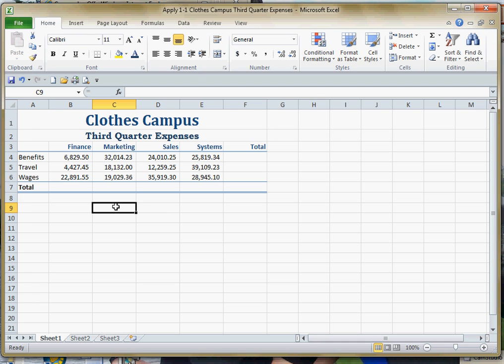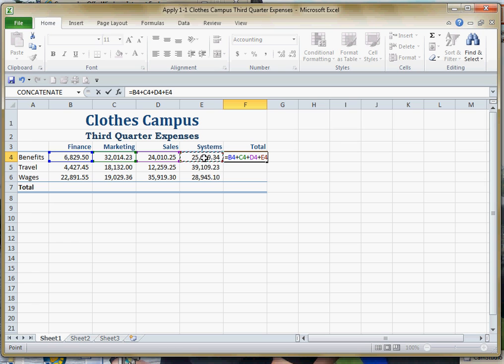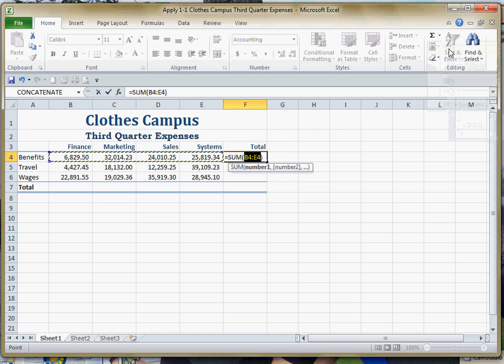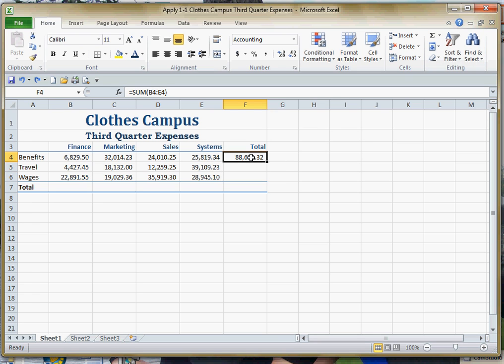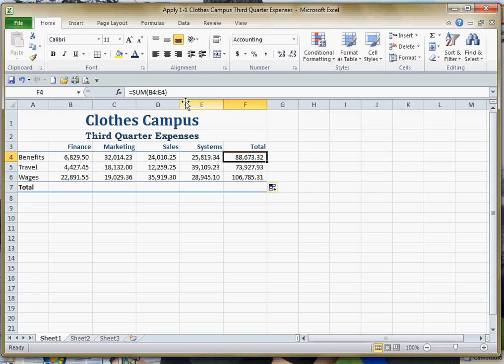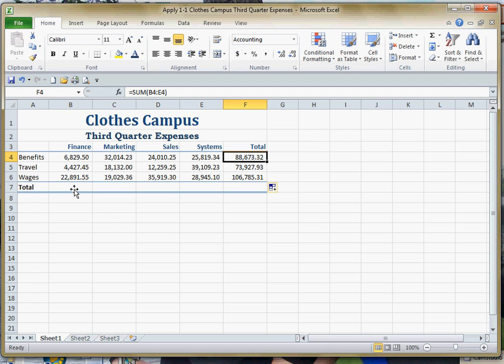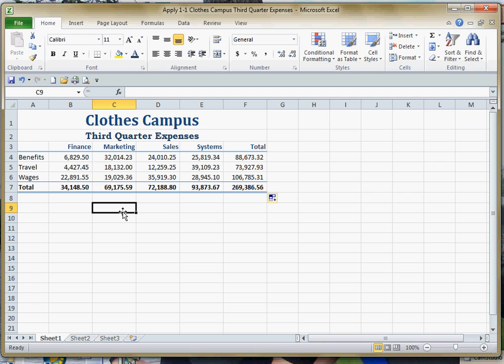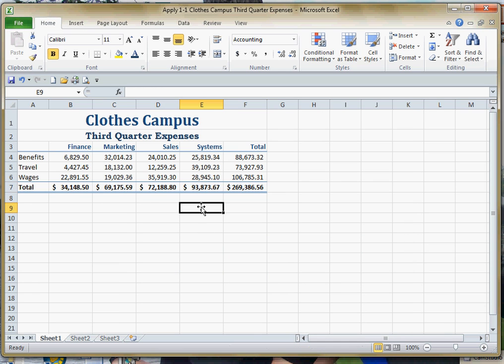Basic Formulas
Basic formulas in Excel 2010